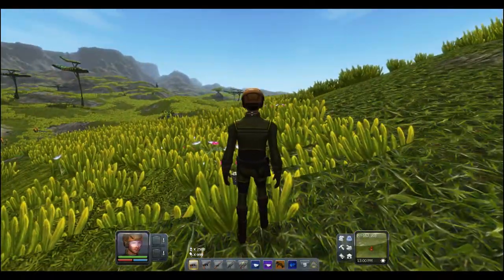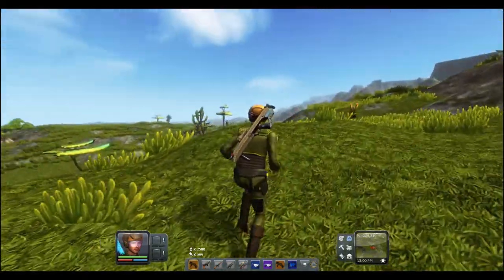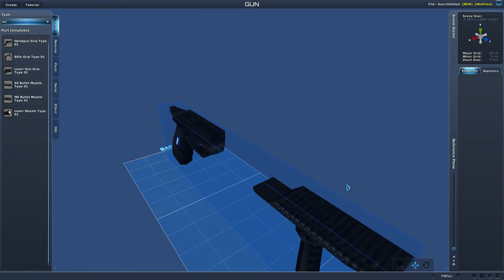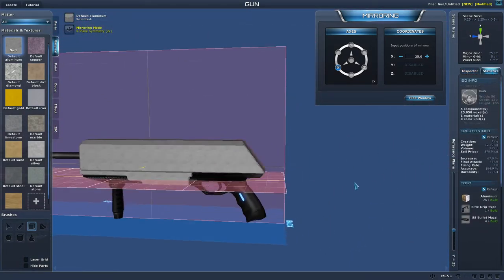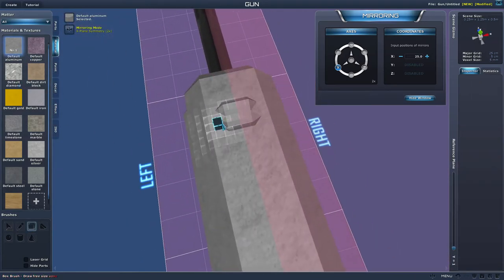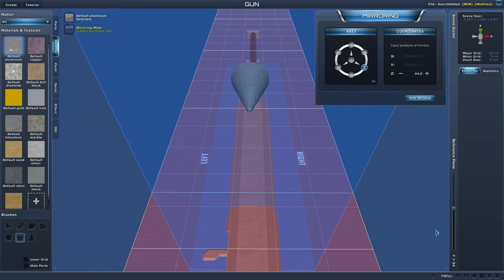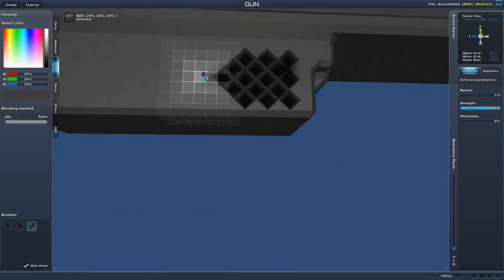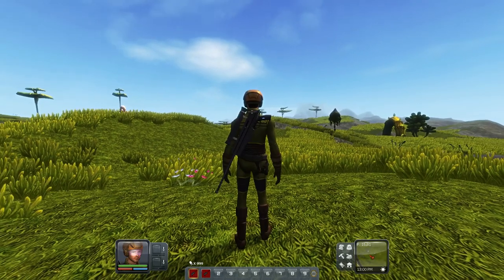Planet Explorers Tutorial - Guns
The third in a series to help people out with the creation editor of Planet Explorers.

A few missions into the game, you meet Chen and have access to the in game guns. A few more missions in you meet Adisa which gives yo access to custom guns, Whats the difference? Why custom guns? Whats better? What do I do?

So I will try to ease some of your WTF? frustrations in this series, because I Believe ,if your not playing Planet Explorers with the Creations Editor, than your not fully playing Planet Explorers!